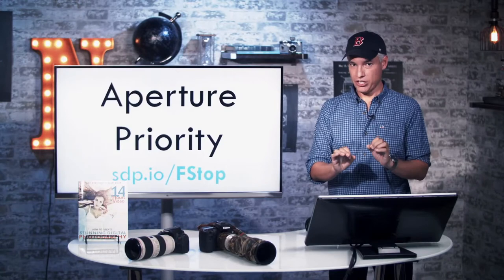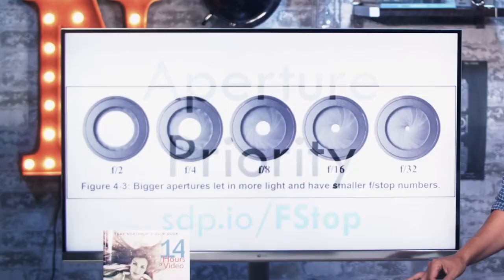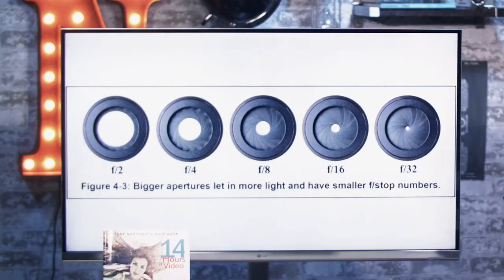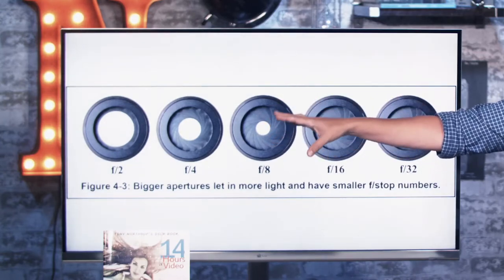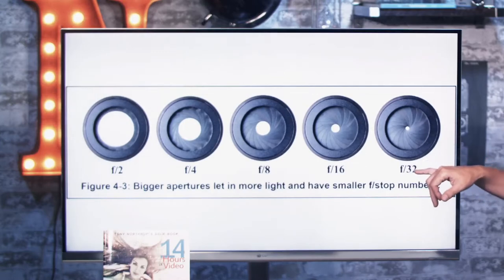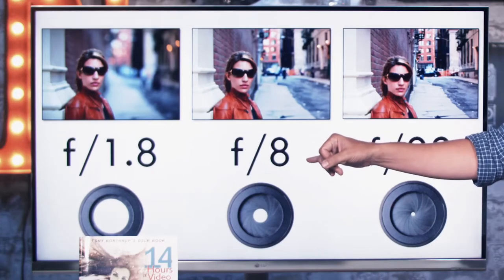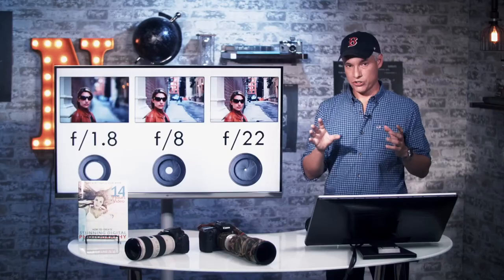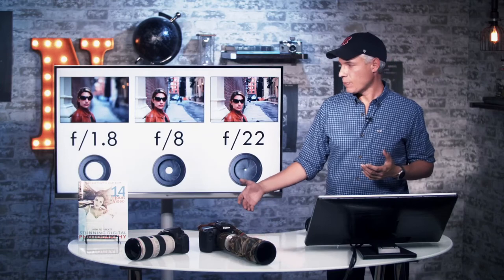How to Get a Blurry Background in Video — Depth of Field Tutorial